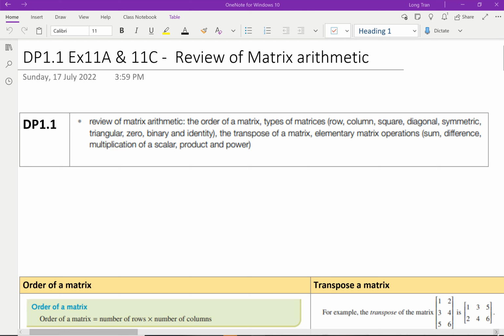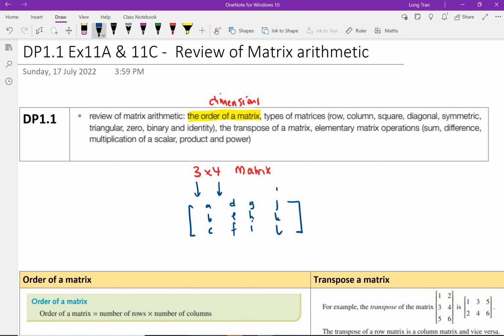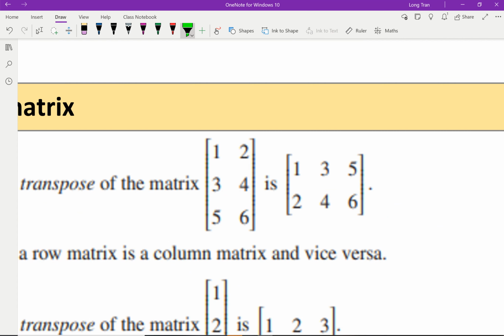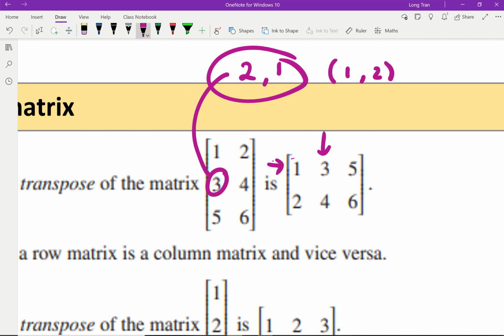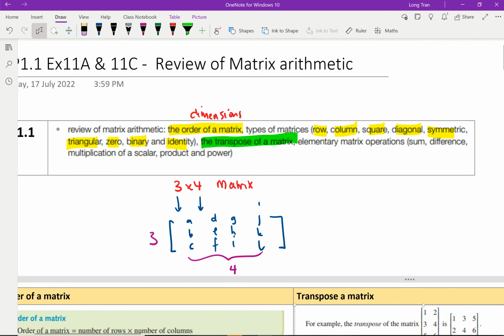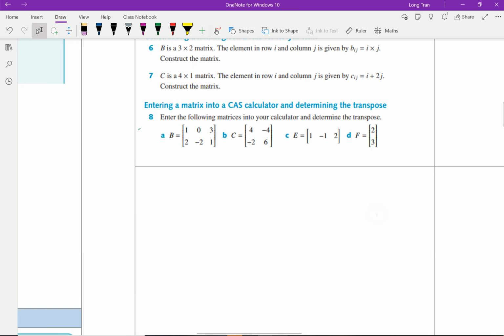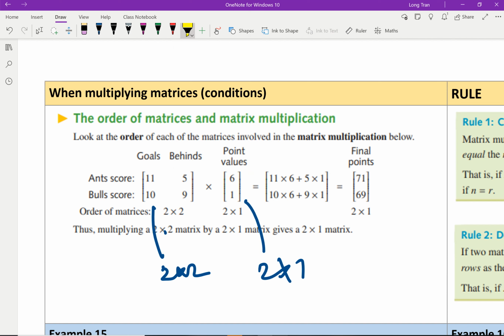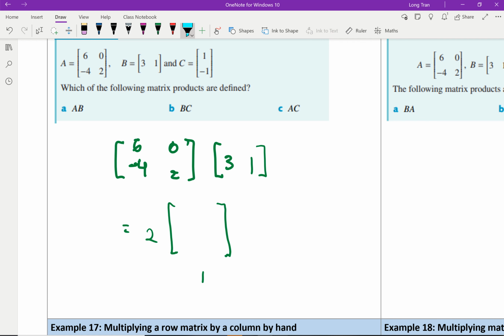Class video DP1.1 Matrix revision